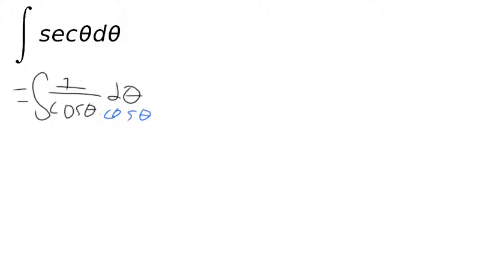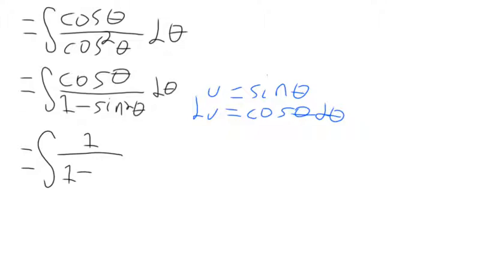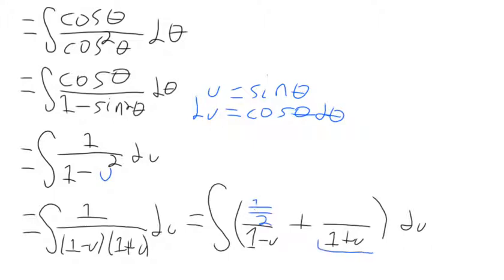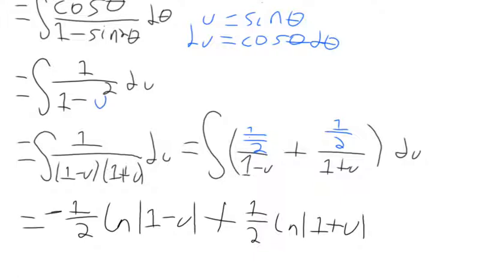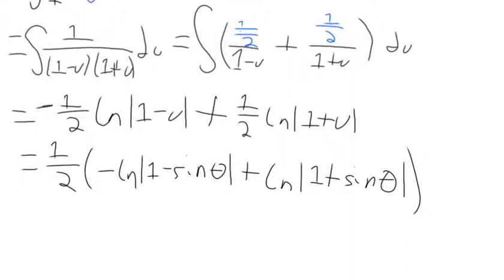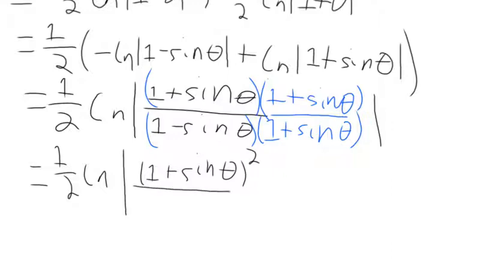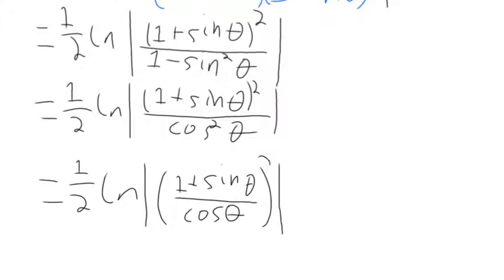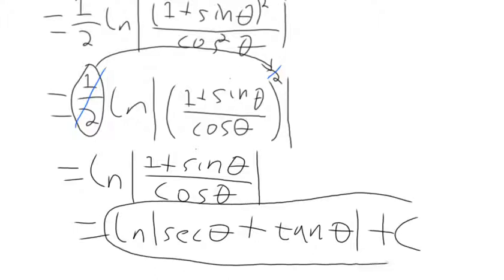Integral of secθ